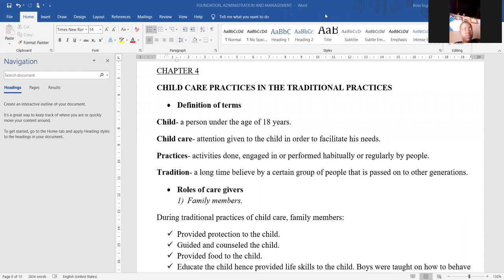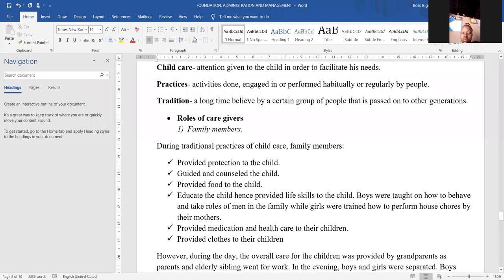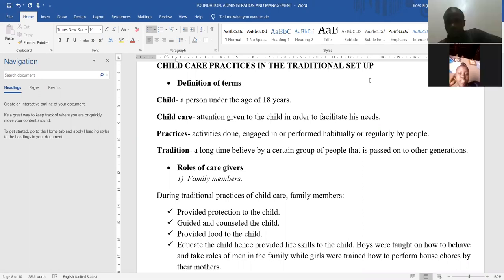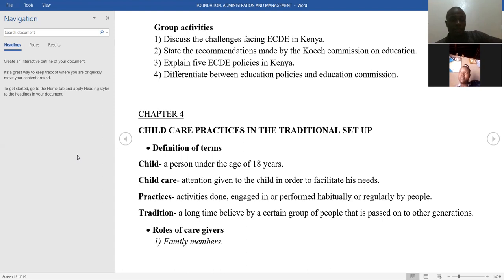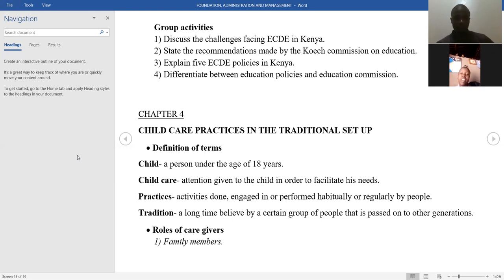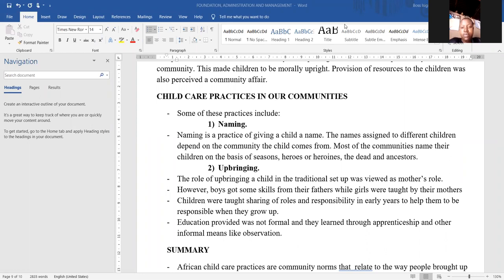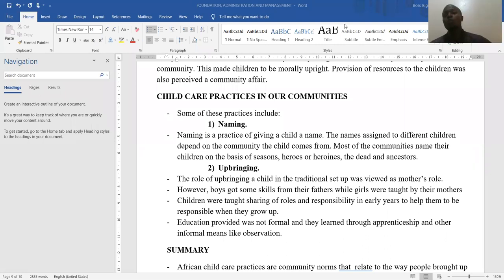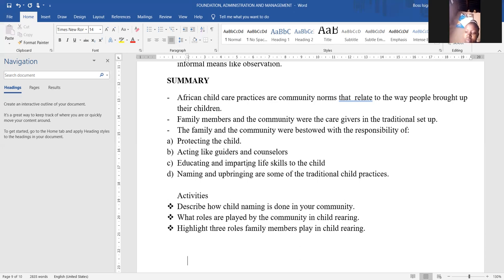E.C.D.E. CHILD CARE PRACTICES IN THE TRADITIONAL SET UP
CHILD CARE PRACTICES IN THE TRADITIONAL SET UP
• Definition of terms
Child- a person under the age of 18 years.
Child care- attention given to the child in order to facilitate his needs.
Practices- activities done, engaged in or performed habitually or regularly by people.
Tradition- a long time believe by a certain group of people that is passed on to other generations.
• Roles of care givers
1) Family members.
During traditional practices of child care, family members:
 Provided protection to the child.
 Guided and counseled the child.
 Provided food to the child.
 Educate the child hence provided life skills to the child. Boys were taught on how to behave and take roles of men in the family while girls were trained how to perform house chores by their mothers.
 Provided medication and health care to their children.
 Provided clothes to their children
However, during the day, the overall care for the children was provided by grandparents as parents and elderly sibling went for work. In the evening, boys and girls were separated. Boys went in to their father’s houses for an informal life skills training.
This was a form of passing on culture pertaining to a particular community from fathers to boys. Mothers on the other hand, trained girls on how to be mothers  in future. This mostly tookplac ein the evening as they prepared to go to bed.
2) Community
A community us a group of people living in a particular area or within a geographical region sharing a certain resource. Members of a community took part in caring for the children. The child was perceived to care for the community. Disciplining the child was a responsibility of the community. This made children to be morally upright. Provision of resources to the children was also perceived a community affair.
CHILD CARE PRACTICES IN OUR COMMUNITIES
- Some of these practices include:
1) Naming.
- Naming is a practice of giving a child a name. The names assigned to different children depend on the community the child comes from. Most of the communities name their children on the basis of seasons, heroes or heroines, the dead and ancestors.
2) Upbringing.
- The role of upbringing a child in the traditional set up was viewed as mother’s role.
- However, boys got some skills from their fathers while girls were taught by their mothers
- Children were taught sharing of roles and responsibility in early years to help them to be responsible when they grow up.
- Education provided was not formal and they learned through apprenticeship and other informal means like observation.